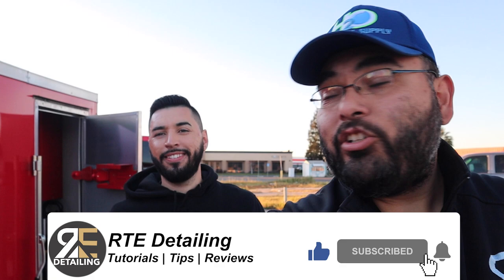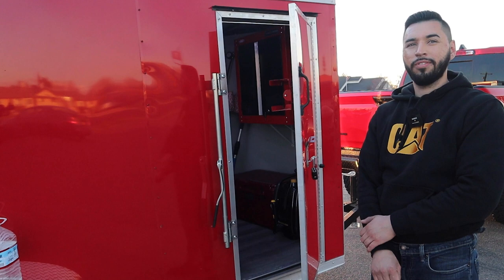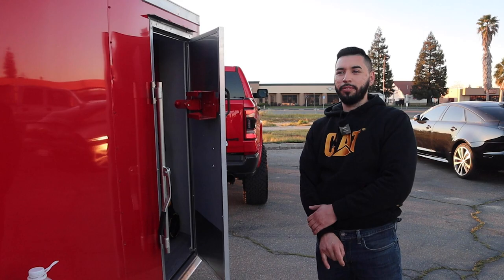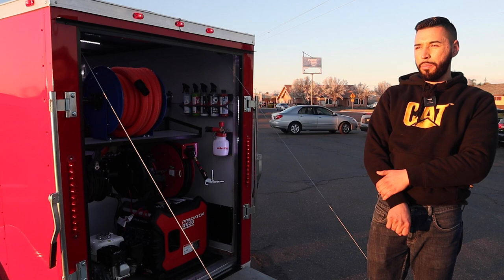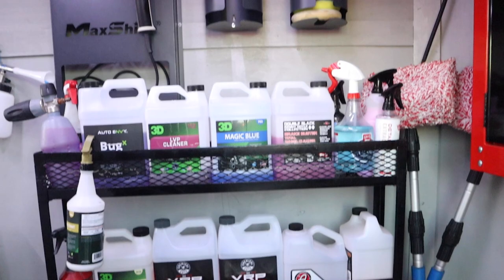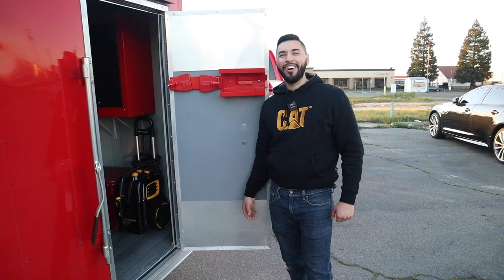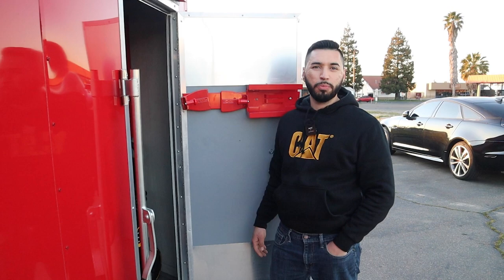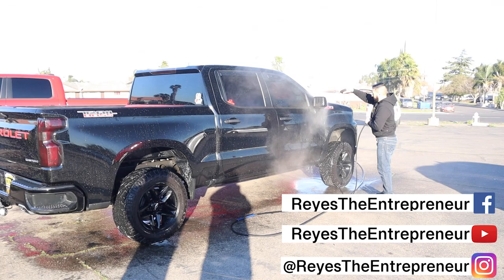CV Detailers Trailer Detailing Setup - RTE Detailing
Start your detailing business with these equipment/supplies:

Water Tank
SPOTLESS WATER FILTER
24 pack Microfiber towels
31 piece polishing pads
10x10 pop up canopy
2 step folding stool

Start your t-shirt business with this affordable equipment

2 Soft box lighting kit

96-pack of noise cancelling foams (eliminate echos in your studio)